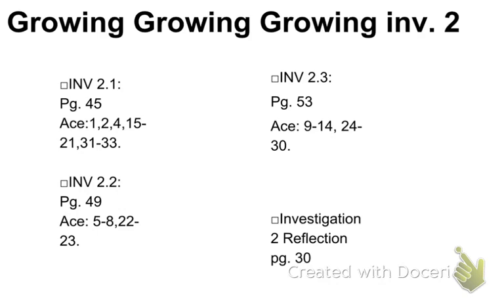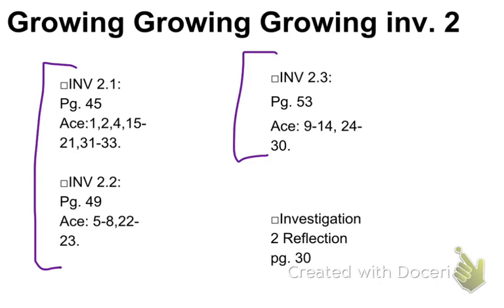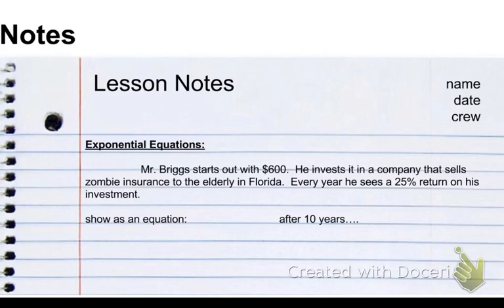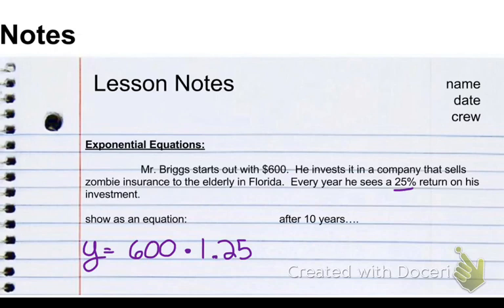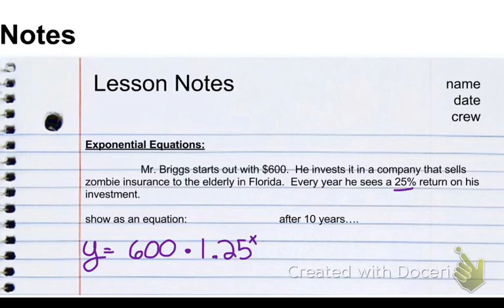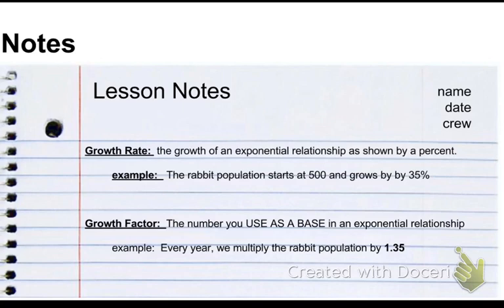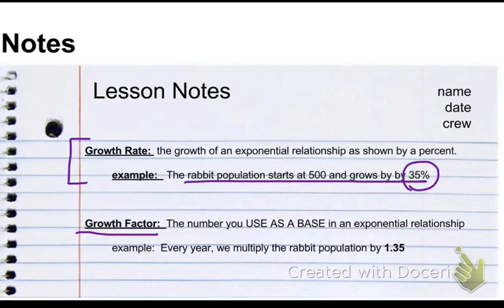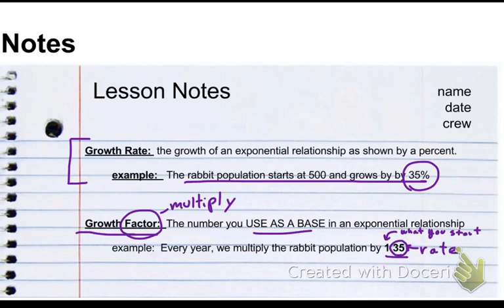growing growing growing investigation 2